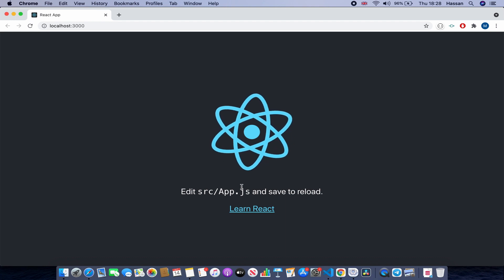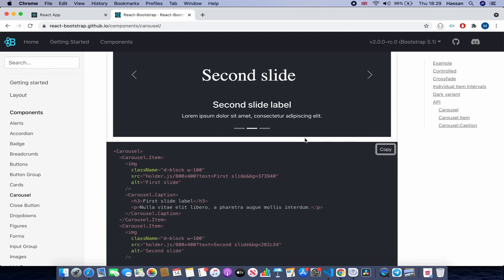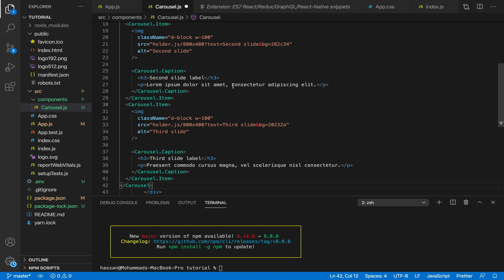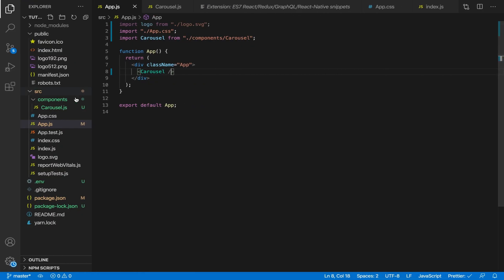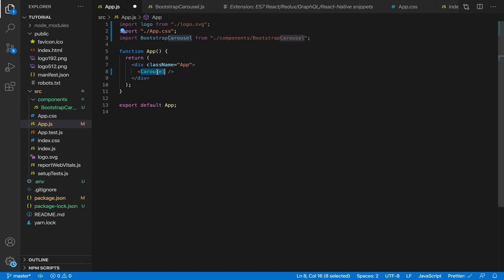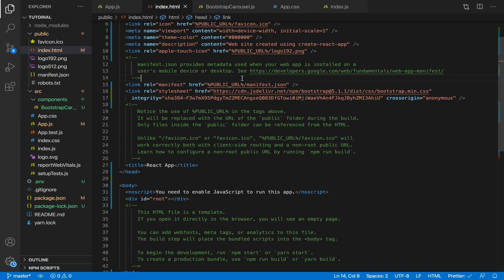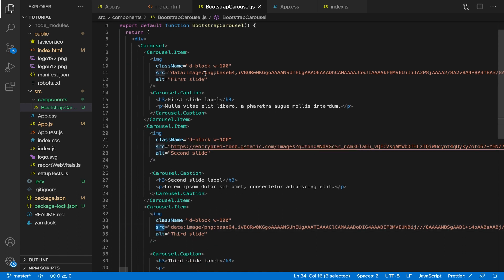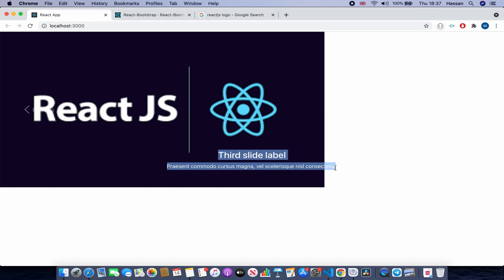React JS Carousel Tutorial - Creating a simple carousel using React-bootstrap library for React Js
Hey guys, welcome to this video. In this react tutorial, I show you how to create a simple carousel using react bootstrap, I hope you enjoy.